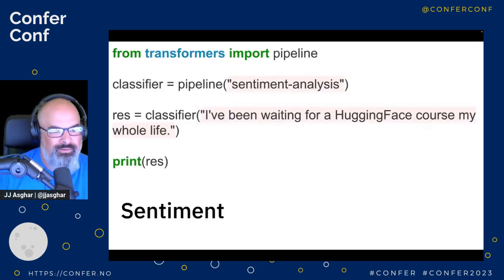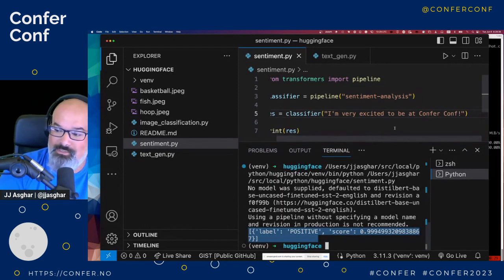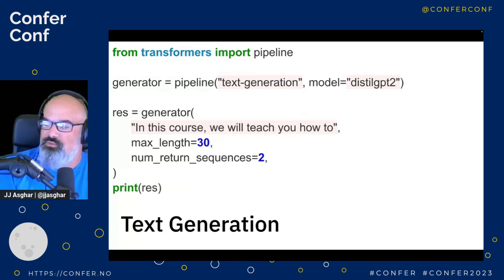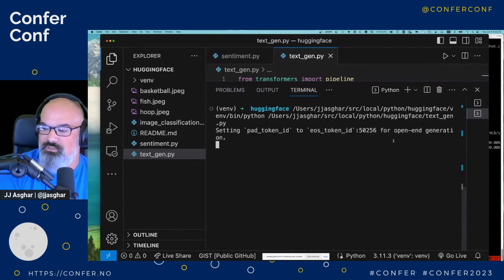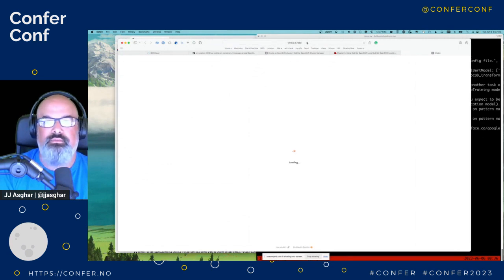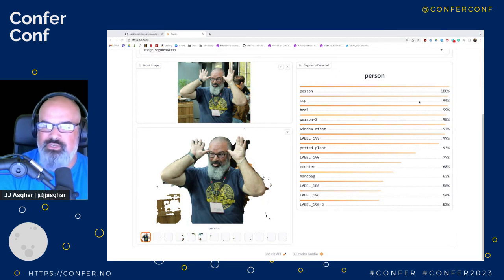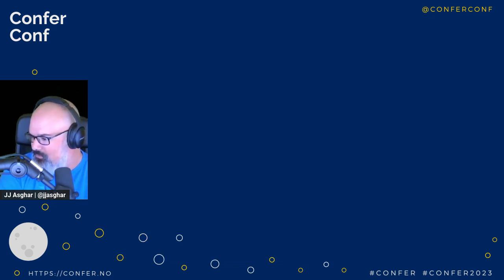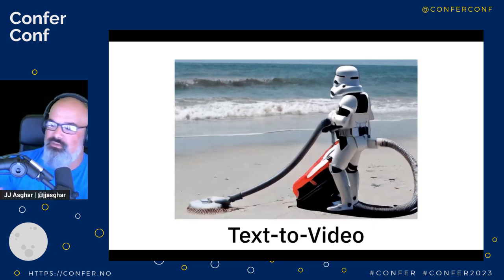Introduction to Leveraging AI for Your Enterprise – JJ Asghar